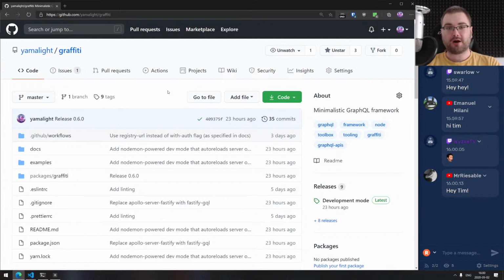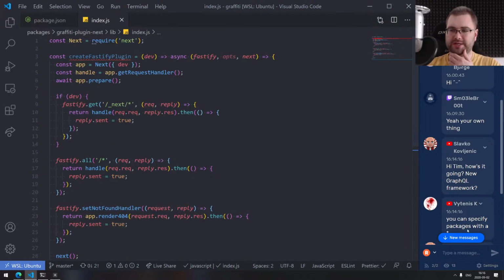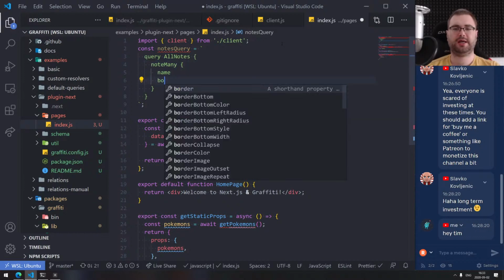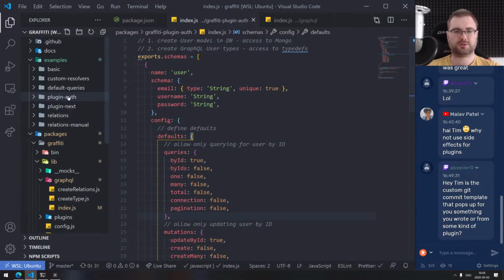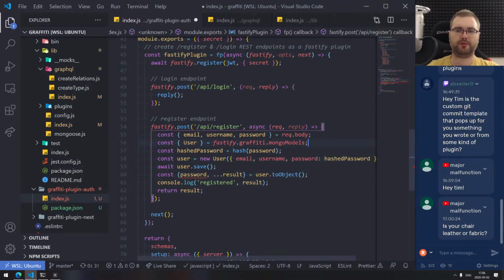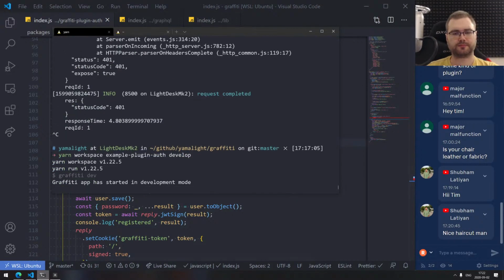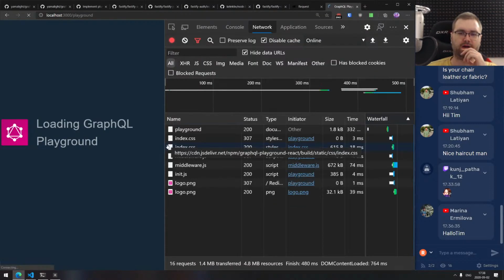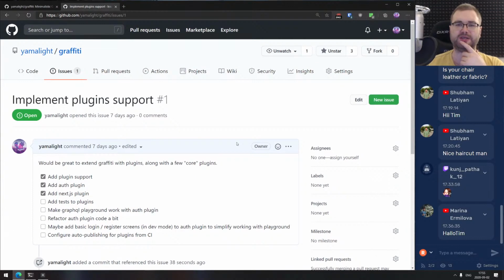BxJS - Let's build a new GraphQL framework (Part 2)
In this livestream I will be continuing with our new GraphQL framework.